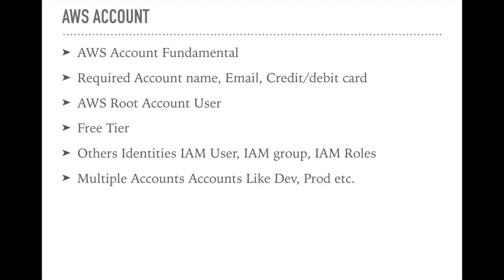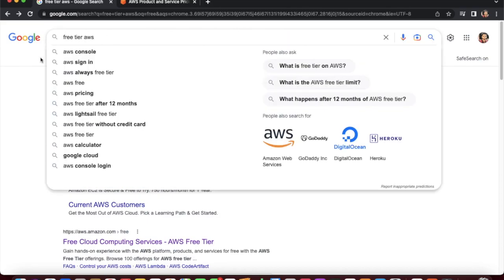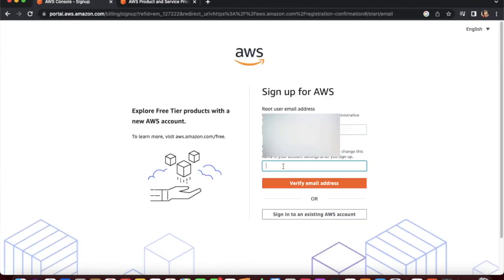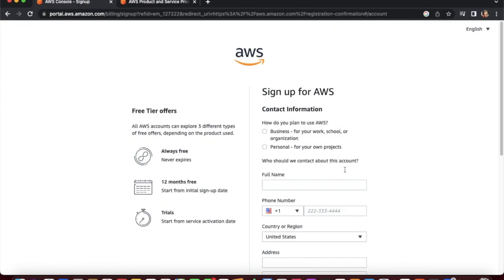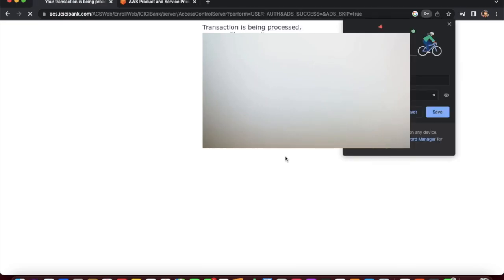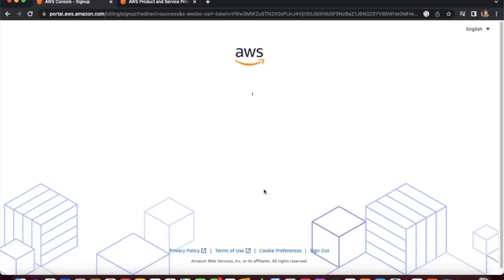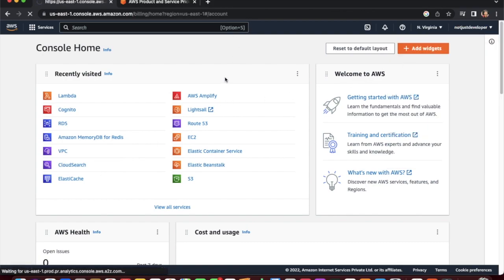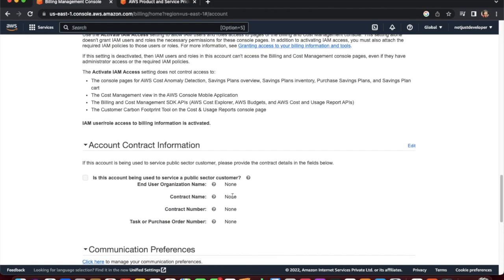How To Create a Free AWS Account | AWS Free Tier | NotJustDeveloper | AWS Account Creation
In this Video we will se How To Create A Free AWS Account Using Credit Card & Debit Card. We will create AWS account in Free Tier.

In this AWS tutorial, we will discuss create AWS free account, How To Create AWS Account Free Step By Step, how to create an AWS free account without a credit card. This is going to be a step-by-step tutorial, which will explain you, how to sign up for an AWS free account, Create AWS account without credit card, How to create AWS account with debit card, AWS Free Account For Students, How To Delete AWS Account.

In the case of an AWS free tier account, you will get three types of free offers that are available based on the product you will use. Those are as below -:

1. Always free: Basically, these types of offers are available for all the AWS customers and the validity of the product never expires and always free.
2. 12 months free: Based on your sign-up date to 12 months, these offers are valid.